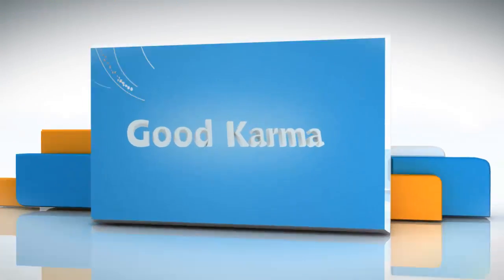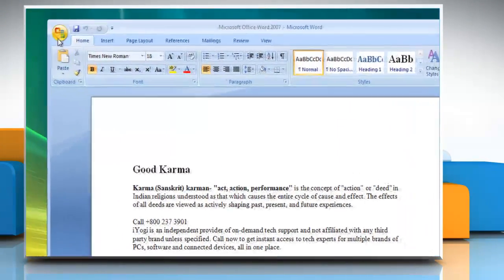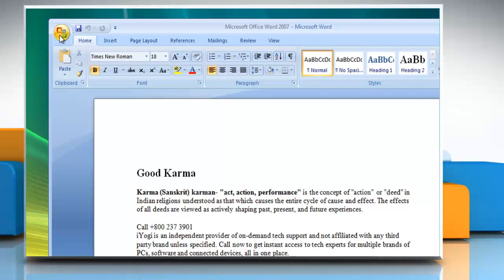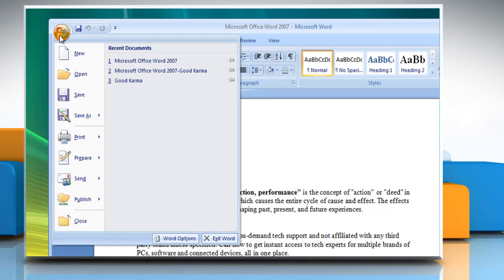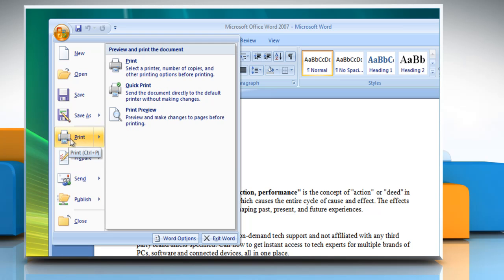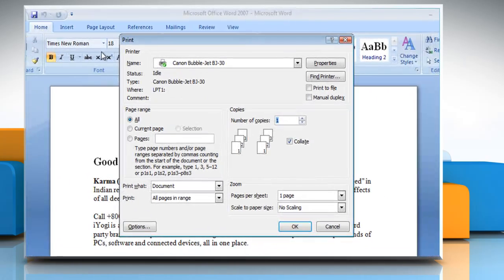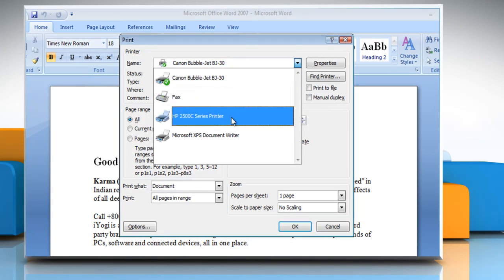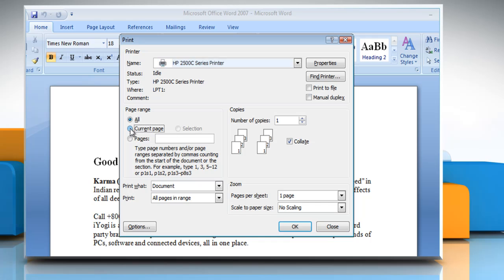Microsoft® Word 2007: How to print a document in Windows® Vista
Do you need the steps for printing a document in Microsoft® Word 2007 on a Windows® Vista-based PC